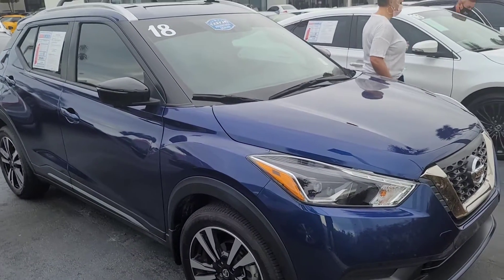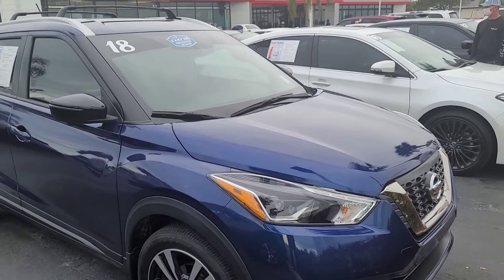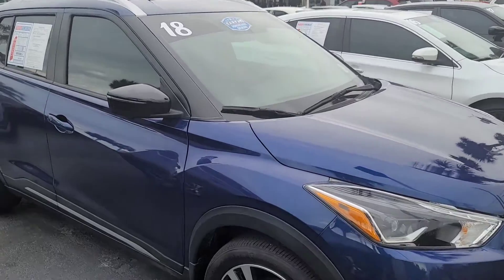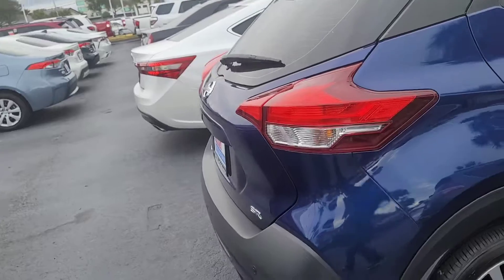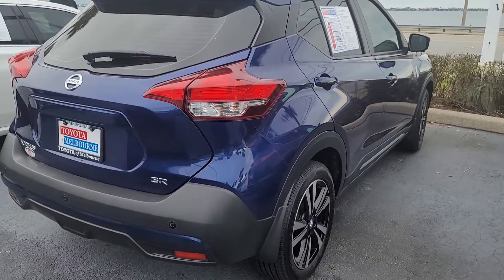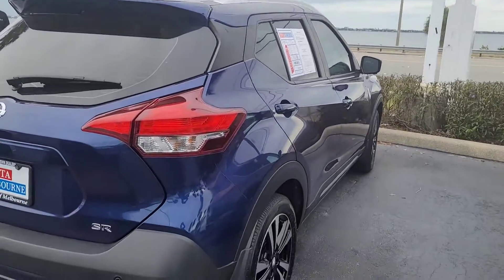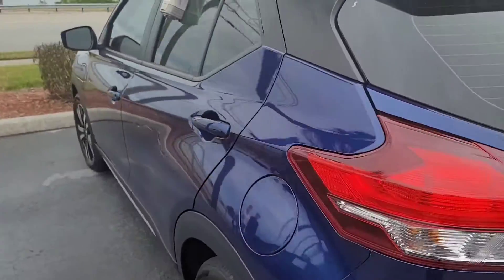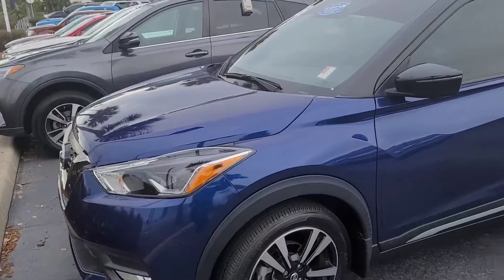jasmines 2018 nissan kicks video by Eric from Toyota of Melbourne